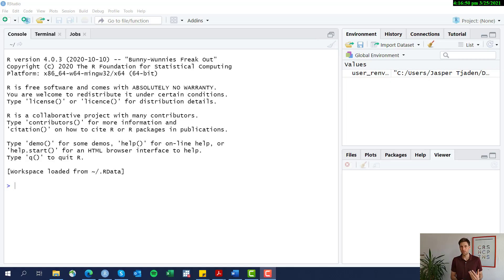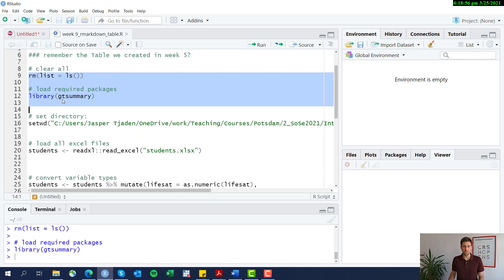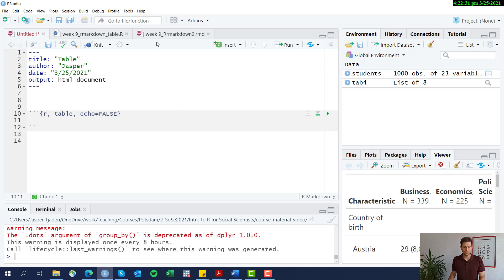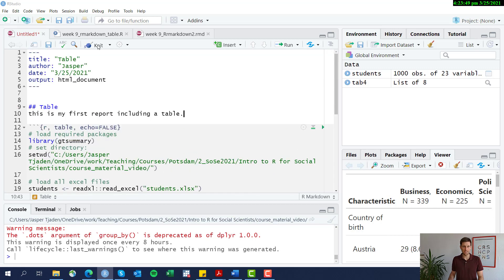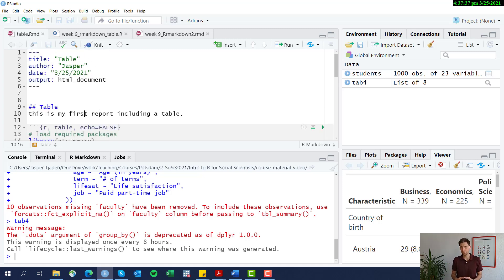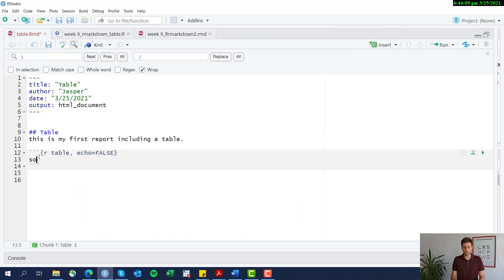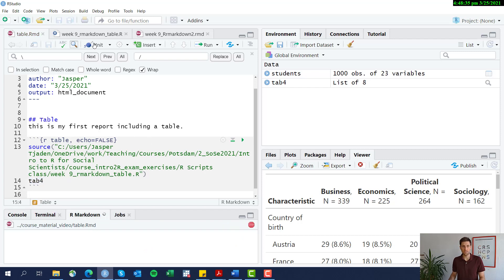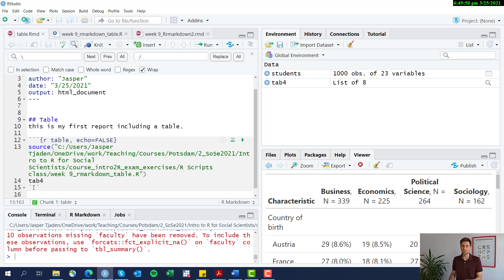Week 10: Adding a Table to Report (Markdown)